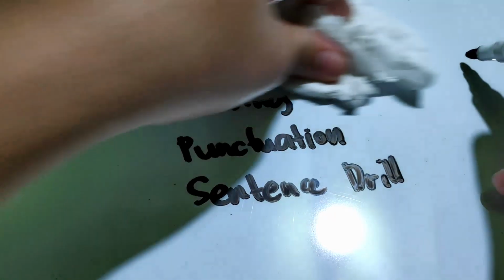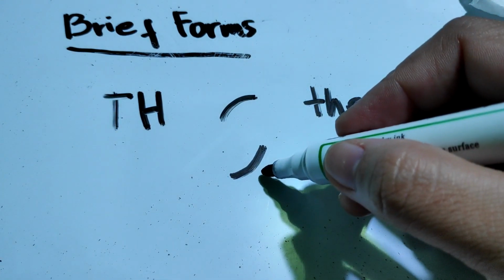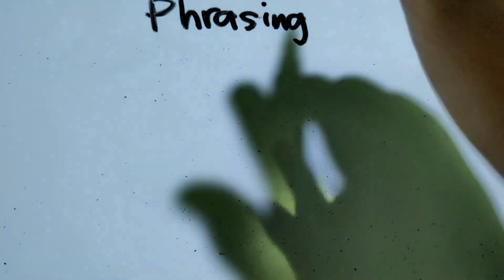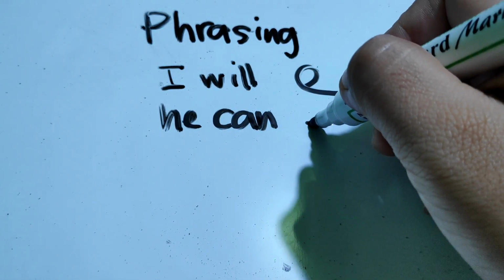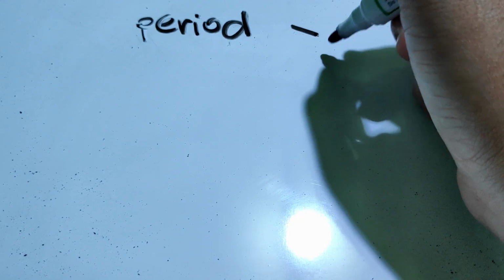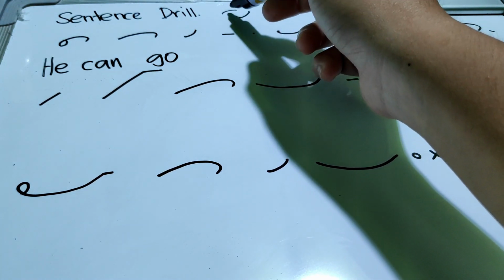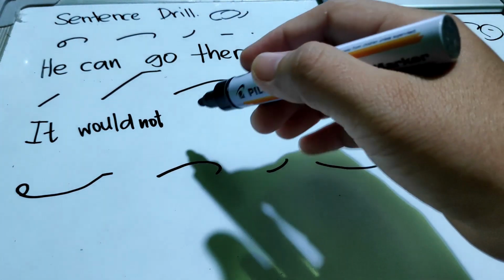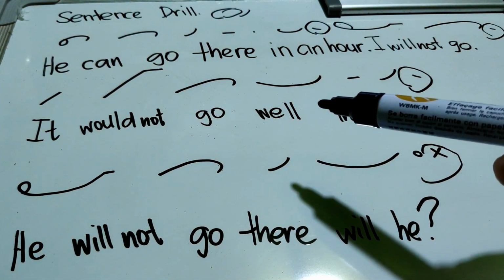STENOGRAPHY:BRIEF FORMS, PHRASES, PUNCTUATION WITH SENTENCE DRILL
STENOGRAPHY| SHORTHAND Definition of stenography
1 : the art or process of writing in shorthand
2 : shorthand especially written from dictation or oral discourse
3 : the making of shorthand notes and subsequent transcription of them